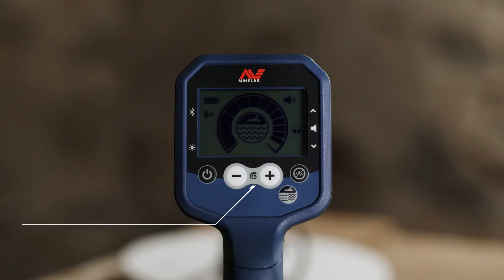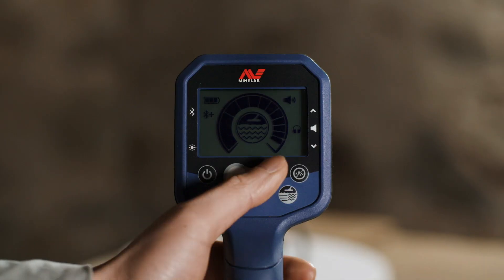GPX 6000 Learn #5.1: Automatic Sensitivity | Minelab Metal Detectors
Learn about Automatic Sensitivity on the Minelab GPX 6000 gold detector.

Powered by GeoSense-PI™ technology, the GPX 6000™ is the fastest, lightest and simplest way to find all types of gold in one machine.

| Performance Is Everything |